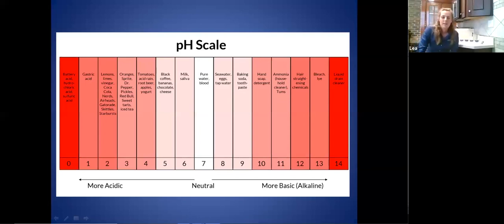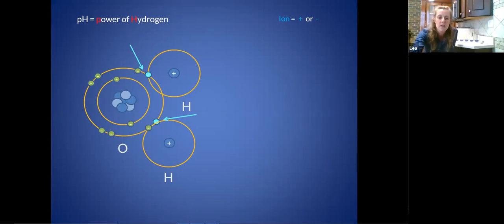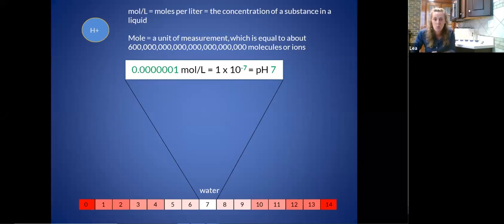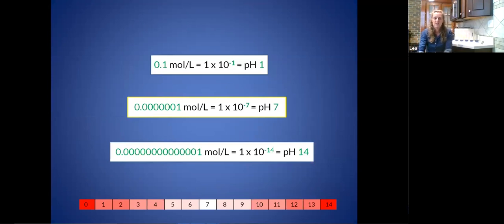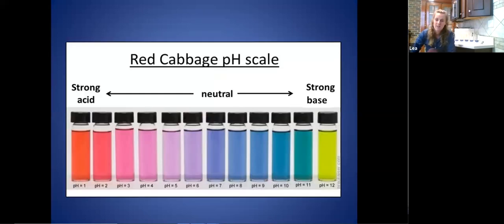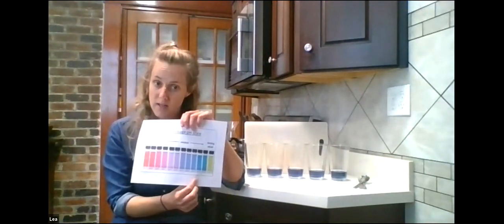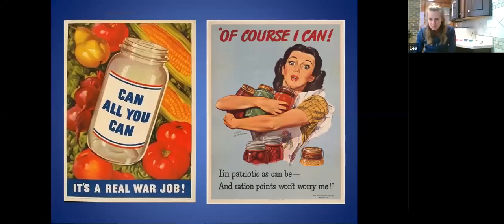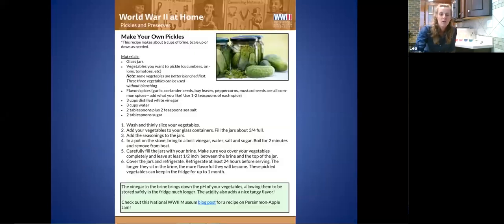In the Kitchen: Food Science with Museum Educator Lea Schram von Haupt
Students and families! Join us for a fascinating demonstration all about the science of pH!

Has eating too much sour candy ever made your mouth sore? Have you opened your eyes underwater in a pool and felt the water burn your eyes? You're experiencing the effects of pH. pH is important in many aspects of daily life and science, from water purification to food preservation. STEM Programs Coordinator Lea Schram von Haupt explores how boiling a red cabbage can help you discover what substances around you are acidic or basic. Watch to see how cabbage juice turns a rainbow of colors.